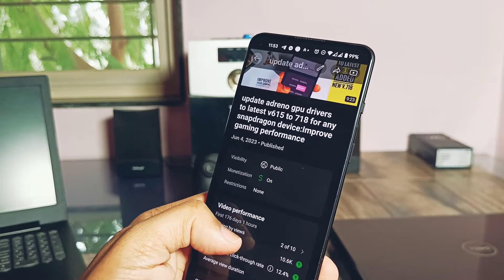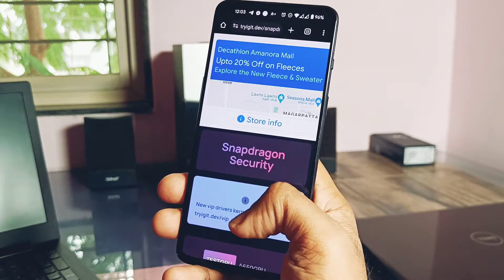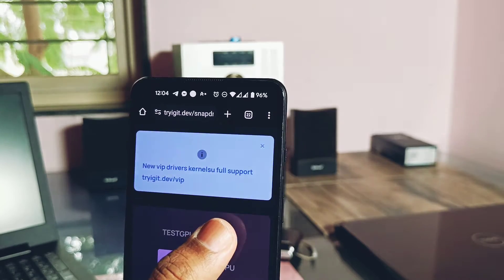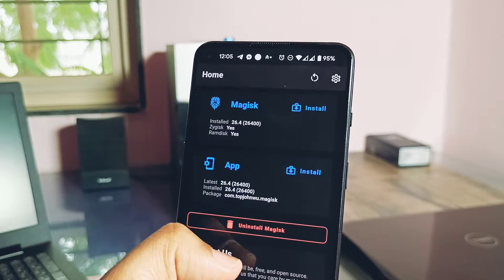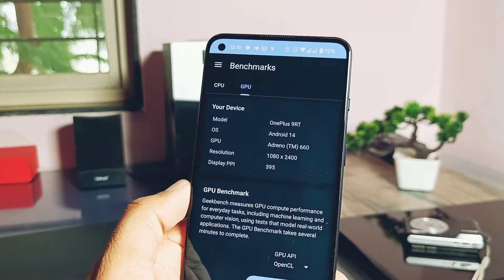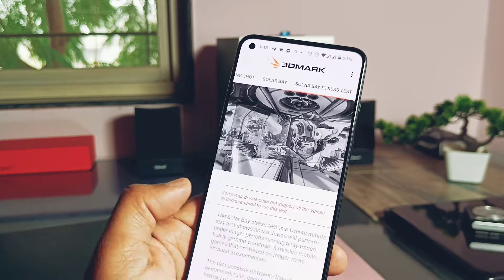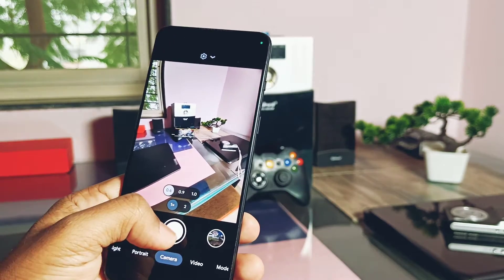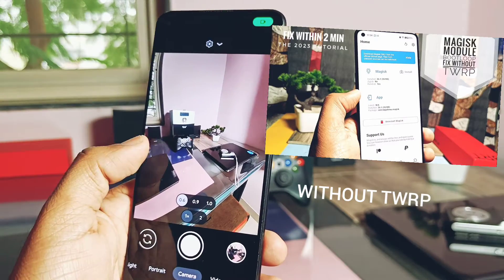update adreno gpu drivers any snapdragon device to latest v744 improve bgmi gaming performance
This is our one-stop channel for upgrading your snapdragon device GPU drivers to achive best gaming performance on your oldest or newest device. We have created complete playlist of upgrading GPU drivers that you can check from video description

In last video we created to upgrade some specific snapdragon GPU versions.
in that video upgraded the device drivers to straight  latest version of snapdragon opengl 3.2 @718

But today we brought you latest 26th October 2023 snapdragon GPU drivers  version number 744.60 released on 19/11/2023.
These are extracted from lastest snapdragon devices to your older device.
Currently I was using pixelos Android 14 based custom rom which has opengl 3.2@530.50. These are very old drivers dated from 5th Feb 2023

This is the power of upgrading GPU drivers using root access , today we will show you how you can Install these drivers on mentioned GPU versions or you can also try them on any snapdragon device which are not mentioned here without harming your device

Prerequisites:
Your device must be rooted with magisk
or you can flash them via TWRP( but TWRP method not tested)

Fully Supported GPU and there GPU upgrade versions:
1) ADRENO 650( Snapdragon soc 865,865+ and 870)  TO DRIVER VERSION 744.60

2) ADRENO660 ( SNAPDRAGON 888)  TO DRIVER VERSION 744.60

3) ADRENO 725 (Snapdragon 7+ Gen. 2) can be  DRIVER VERSION 744.60

4) ADRENO 730  (SOC SNAPDRAGON 8 Gen 1 CAN BE UPGRADED TO DRIVER VERSION 744.60

5) ADRENO 740(Qualcomm Snapdragon 8 Gen 2 ) can be upgraded to DRIVER VERSION 744.60

IF YOUR GPU VERSION IS NOT IN LIST THEN YOU CAN TRY DRIVER'S GIVEN IN TEST FOLDER WHICH HAS DRIVERS VERSION FROM

V615 TO 725

Application  to check geekbenh performance of New GPU drivers

IF YOU STILL DIDN'T GOT WORKING DRIVER'S IN THE LIST YOU CAN WATCH FOLLOWING VIDEOS ( CHECK THERE IF YOUR GPU VERSION IS IN THE LIST )AND CHOOSE  ANY HIGHER VERSION THAT WORKS FOR YOUR DEVICE :
1) Upgrade your device GPU drivers to world's most power full gaming phone:

2) Upgrade ADRENO GPU drivers from 615 to 718 for any snapdragon devices:

5) Update ADRENO GPU Drivers Of Any Snapdragon Device adreno 500 & 600 series

6) Update ADRENO 630 GPU  Drivers For Any Android Device

Cache cleaner (if you see black screen)

Timeline of video:

00:00 intro and very important info(must watch)
02:02 How to choose correct drivers and download them from given link(must watch)
03:29 How to flash drivers
04:09 How to check driver's are upgraded or not
04:36 Massive performance score of vulkan geekbench test (must watch)
05:09 3D mark testing with highest score till the date (must watch)
06:30 Issues you face after upgrading GPU drivers( must watch)
07:05 How to solve issues caused by upgrading new drivers (must must watch)
08:09 Final verdict

adreno gpu
google adreno
qualcomm gpu
snapdragon gpu
adreno processor
graphics drivers
update snapdragon gpu drivers
improve bgmi gaming performance